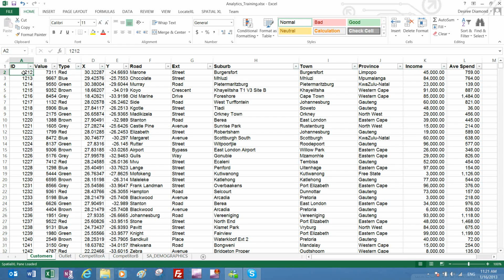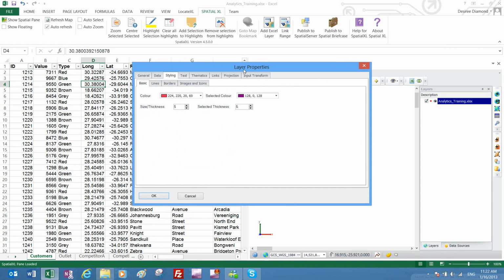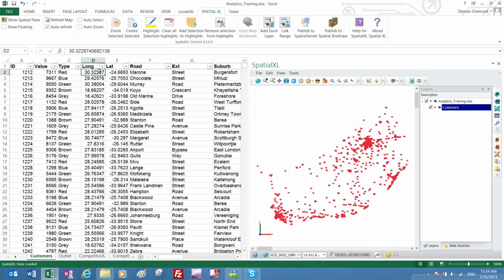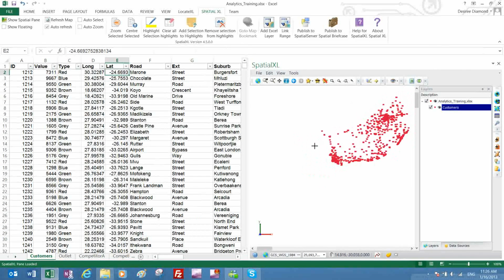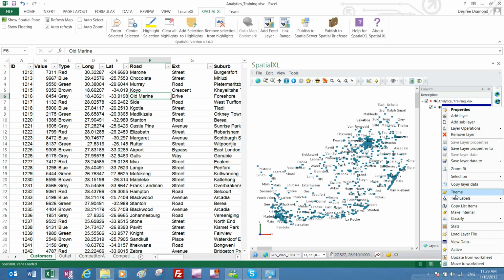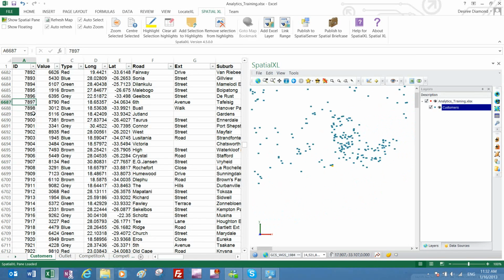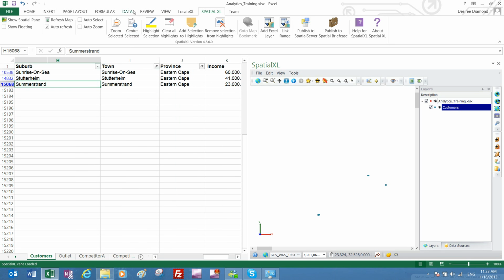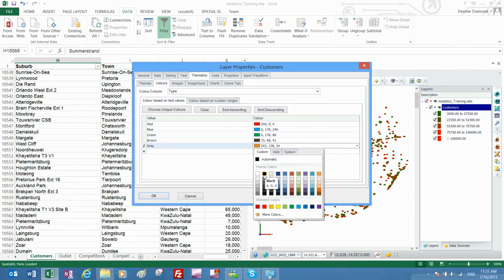How to add point data to SpatialXL in Excel in 2D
This is a training video for the SpatialXL Business Intelligence Course.  The subject is how to add points to SpatialXL from Excel when these points have location information.  This video also covers basic labelling, basic navigation, filtering and basic theming of these points.